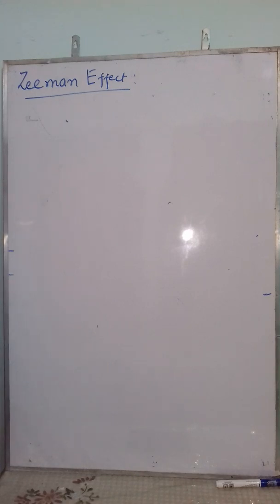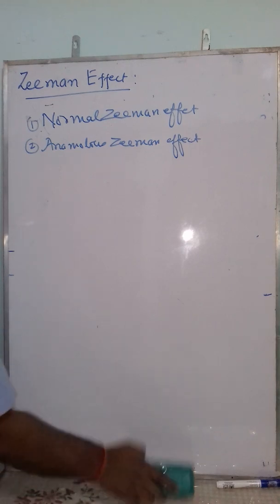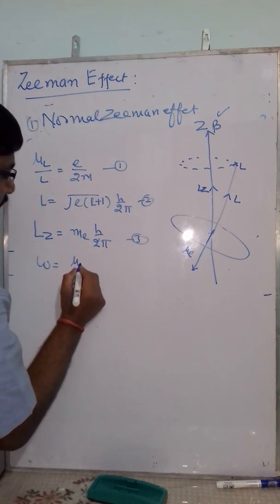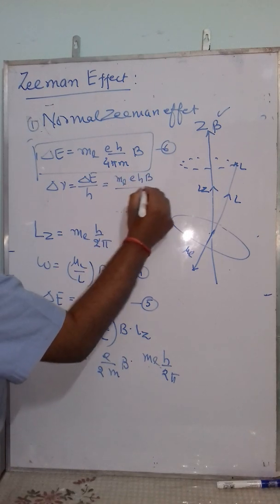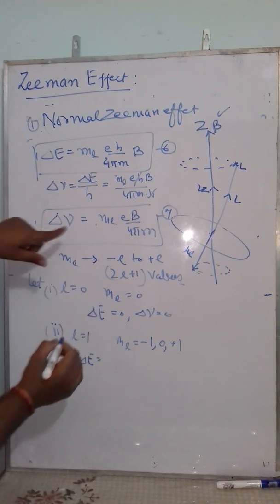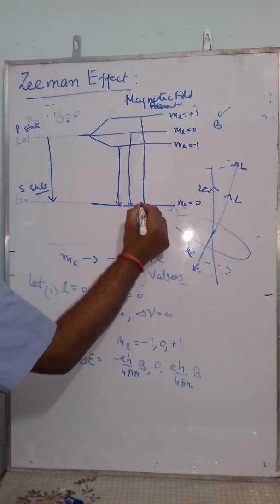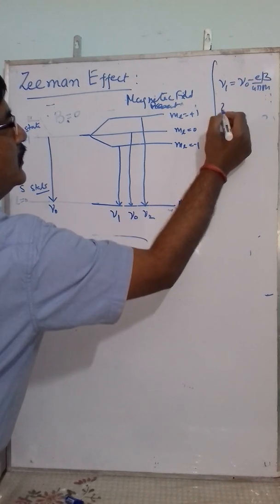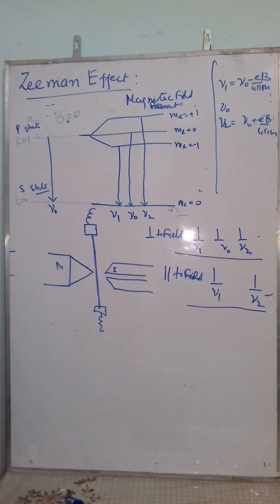ZEEMAN EFFECT PART 1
Normal Zeeman Effect